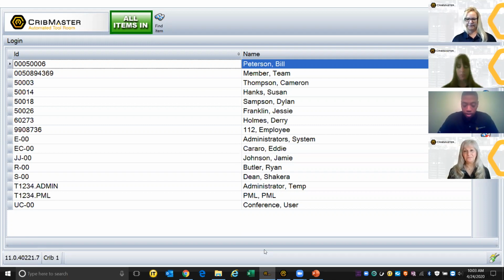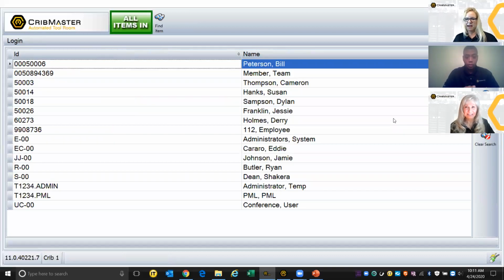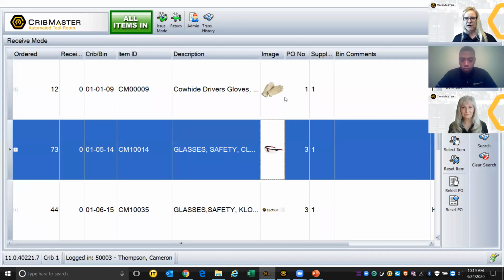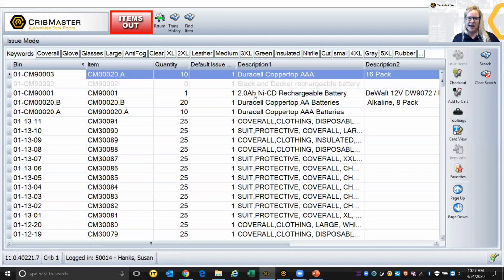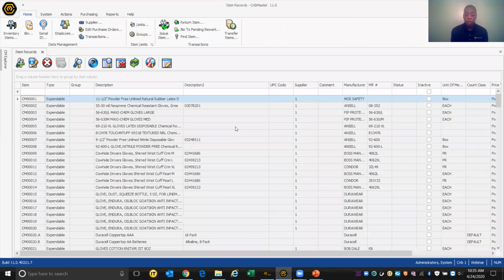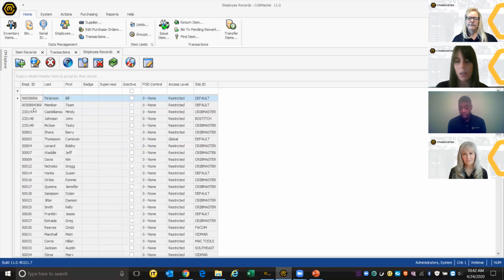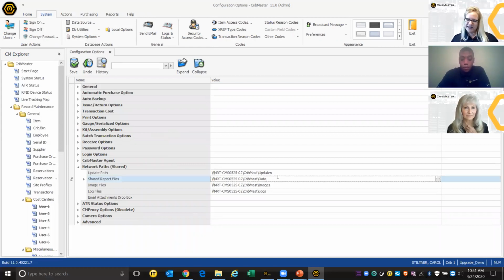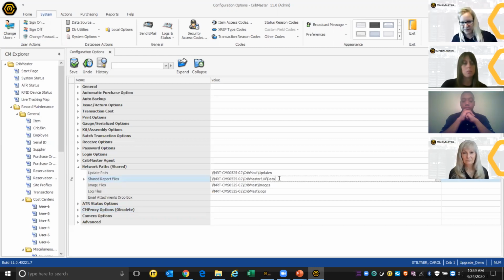Upgrading to CM 11 Webinar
Join our Implementation team for a tutorial on how to upgrade to CM 11 without disrupting your team. With new releases for ATR and CM Client coming this year, it's important to be on the latest version of CribMaster to maximize the benefits of your program, enjoy features that will enhance your inventory management experience, and utilize our newest solutions.